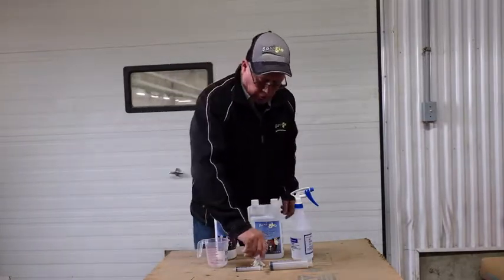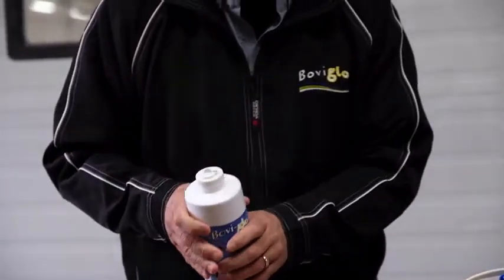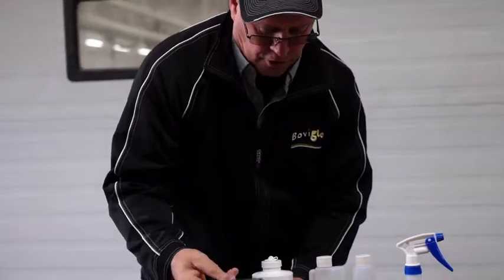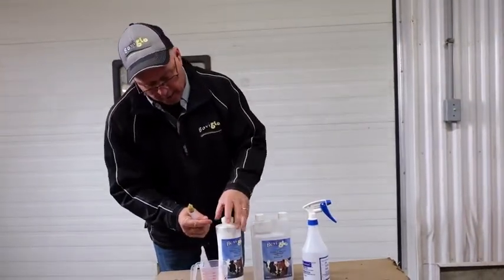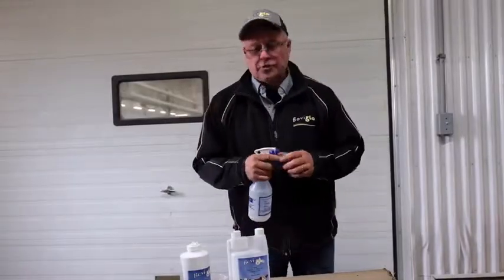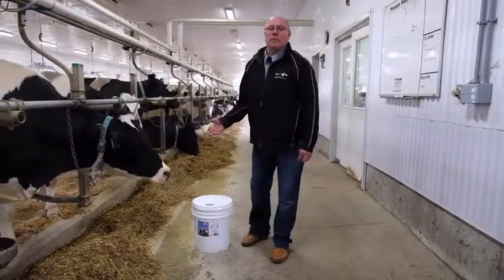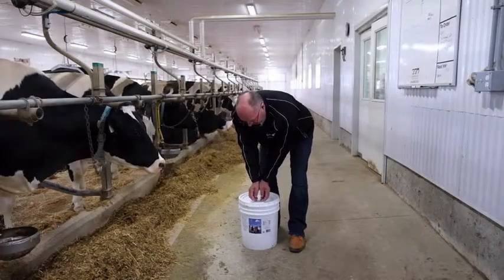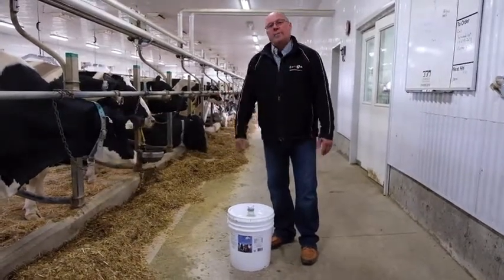201. Boviglo Measuring Tools 2017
Natures Wave provides Farmers tools to measure Boviglo Vitamin & Mineral Supplement into their particular Feeding program.